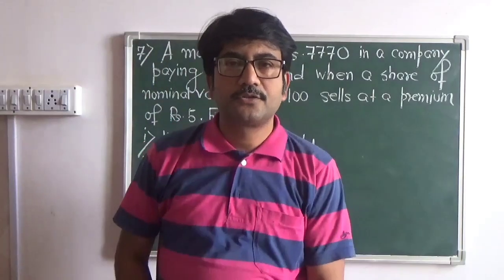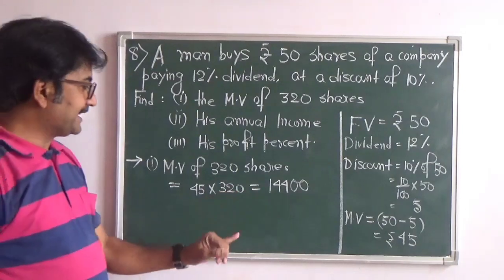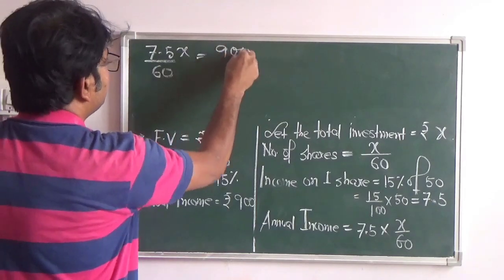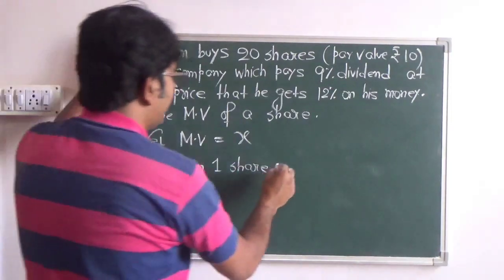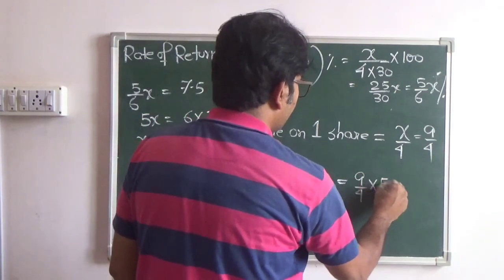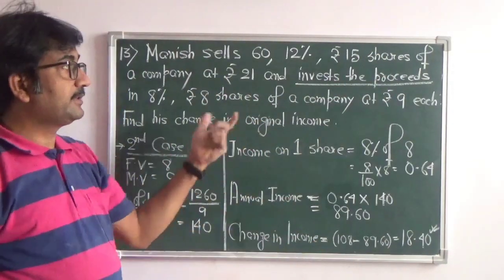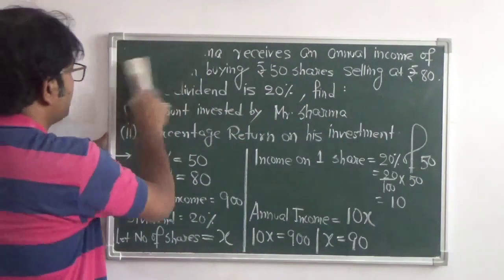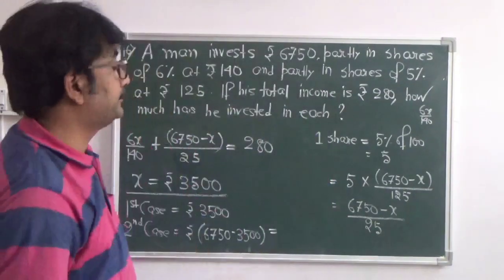Shares and Dividend (Class 10) Part - 2